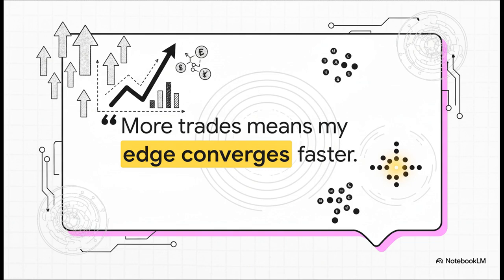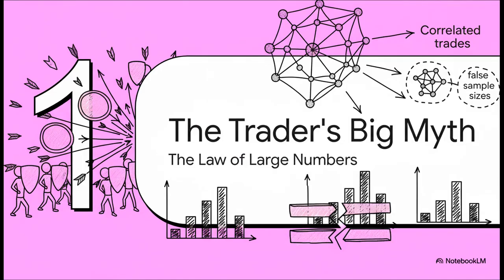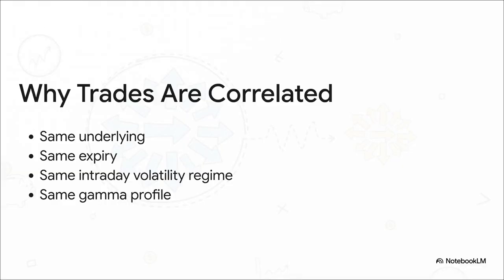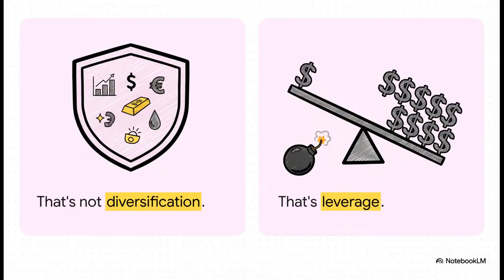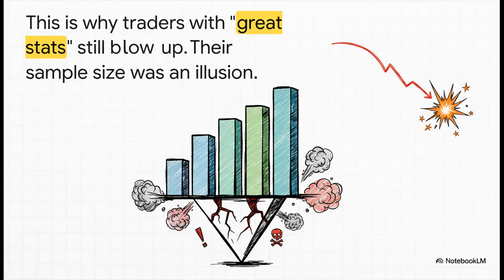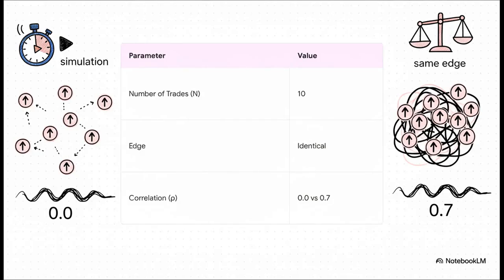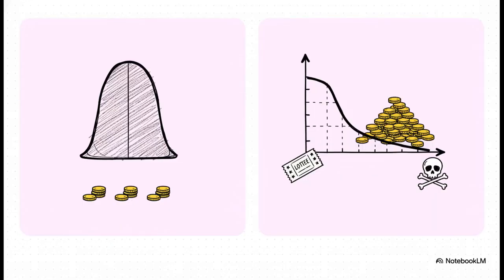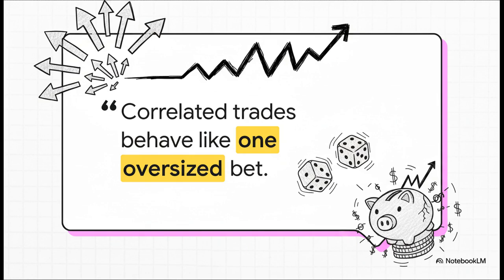The Illusion of Sample Size: Why More 0DTE Trades ≠ More Edge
Are you relying on the law of large numbers to protect your 0DTE portfolio?
Many traders believe that simply placing more trades will make their edge converge faster, but this is only true if those trades are independent. In this video, we break down why increasing your trade count in 0DTE (Zero Days to Expiration) often fails to reduce risk and why "more trades" usually just means "more leverage," not more diversification.
Topics Covered:
• The Independence Trap: Why trading the same underlying asset, on the same expiry, within the same intraday volatility regime creates a high correlation that negates the benefits of a large sample size.
• Defining "Fake Diversification": We explain why scaling into the same idea, re-entering after a stop, or choosing different strikes on the same expiry does not actually spread your risk.
• The Math of Blowups: Learn the formula for the "effective number of independent bets" (N
eff
 ) and see why, if correlation (ρ) approaches 1, your effective sample size collapses to 1 regardless of how many trades you place.
• The Professional Approach: Discover the rule professionals use: you are only allowed to trade more if you increase independence through different underlyings, payoff shapes, or gamma exposure signs.
• Python Proof: We review a simulation showing that while uncorrelated trades behave as the law of large numbers promises, correlated trades behave like one single, oversized bet.
Key Takeaway: Retail traders tend to count trades, but professionals count risk drivers. To stop blowing up, you don't necessarily need fewer trades—you need less correlation.